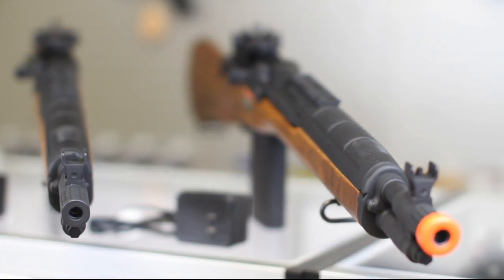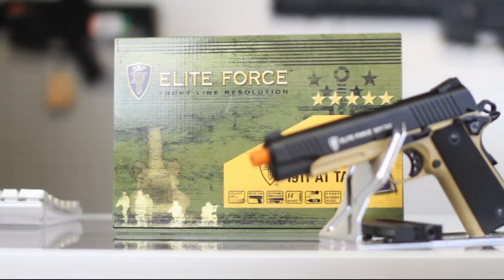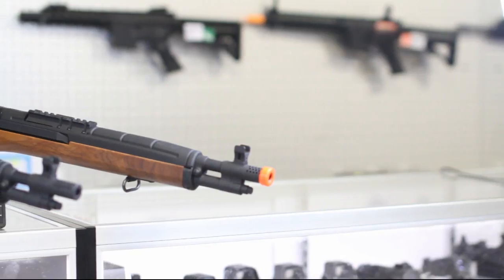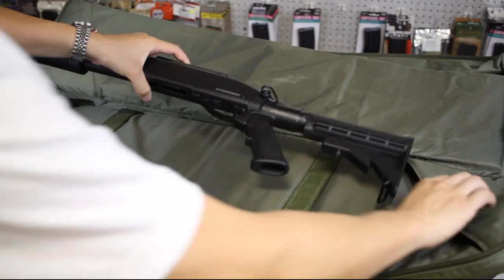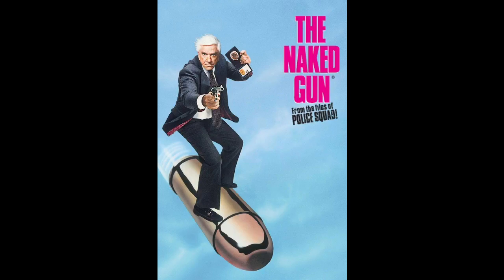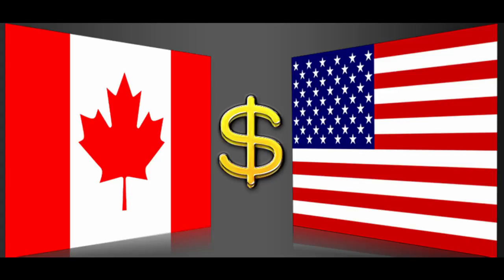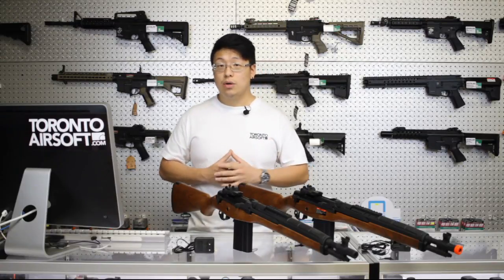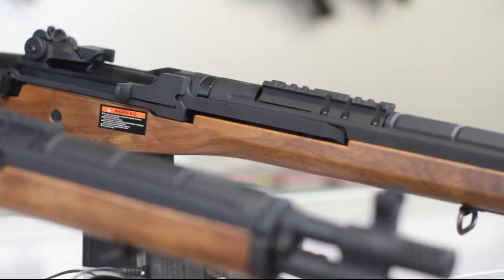NO ORANGE TIP? Canadian Airsoft Law EXPLAINED! - TorontoAirsoft.com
Link to product(s), it's a guide video so why not just check out our entire store!: